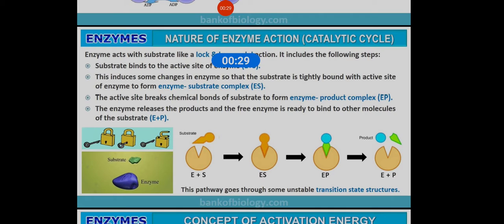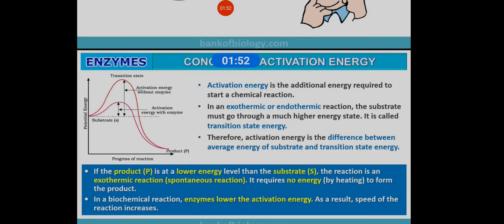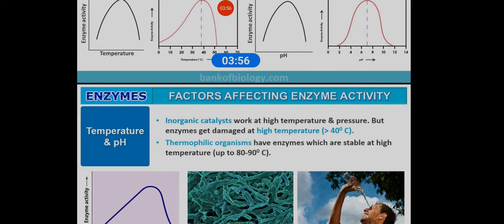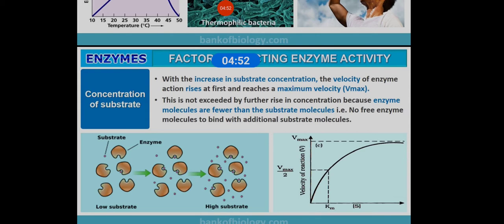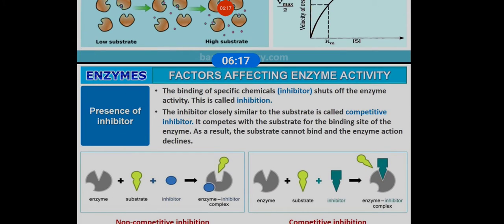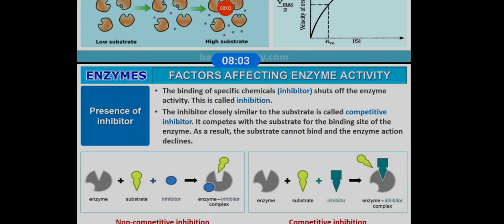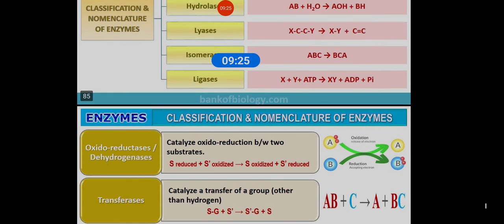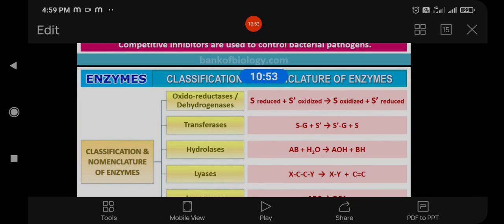ENZYMES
factors affecting enzymes